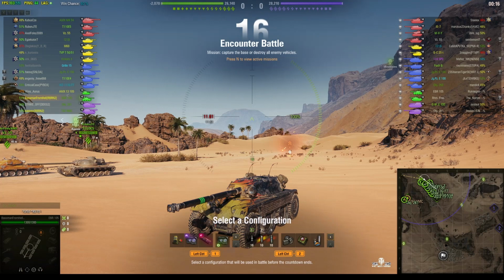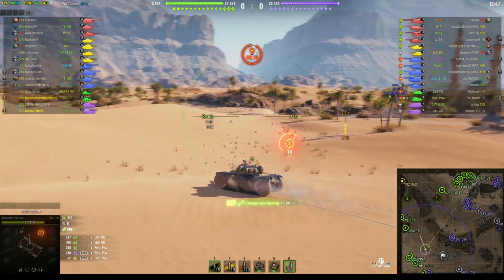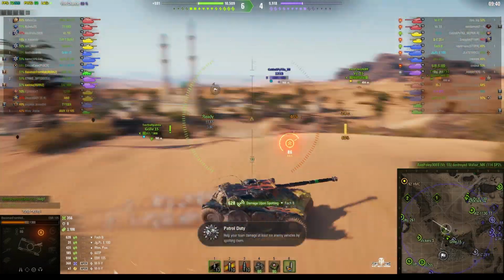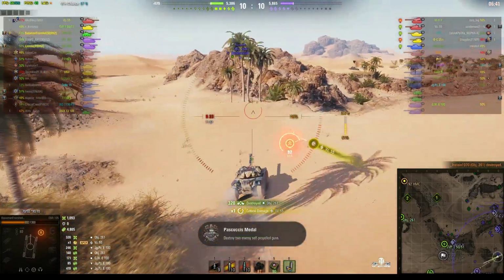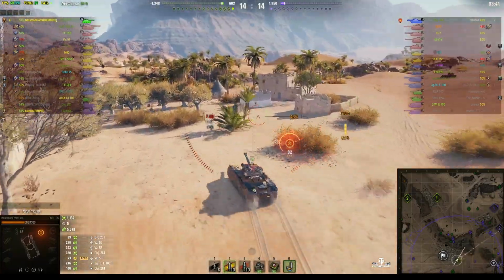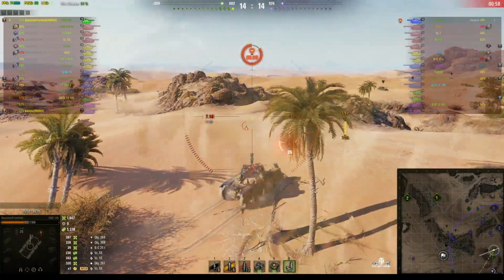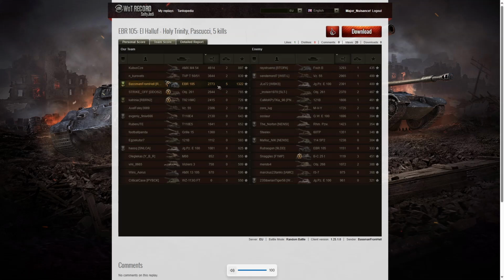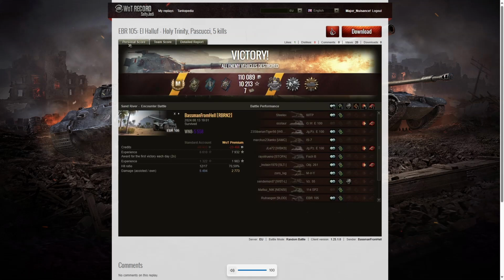Panhard EBR 105 - BassmanFromHell [RBRN2]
This replay is from 13 August 2024 on Sand River Encounter. The player was BassmanFromHell [RBRN2] in the Panhard EBR 105.

Chapters:
00:00 Intro
00:16 Battle
15:35 Results
21:38 Outro